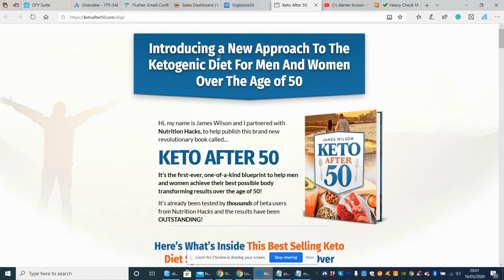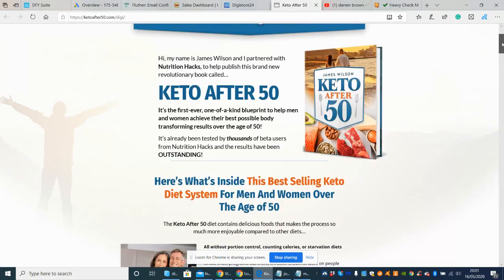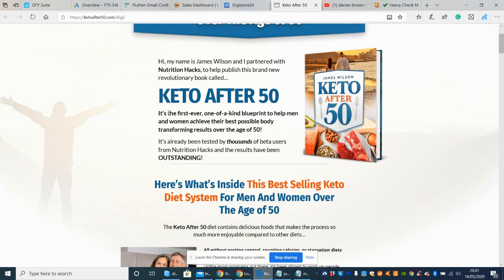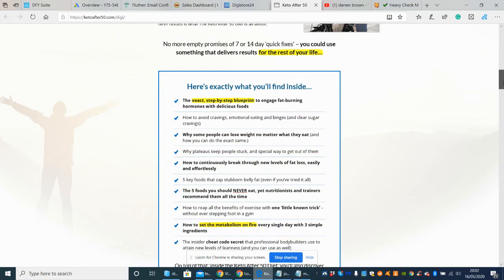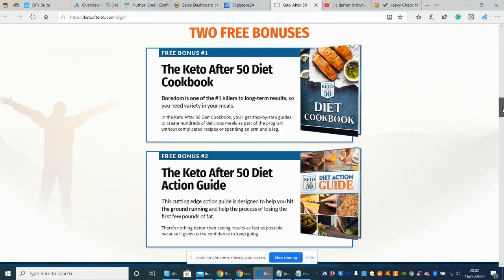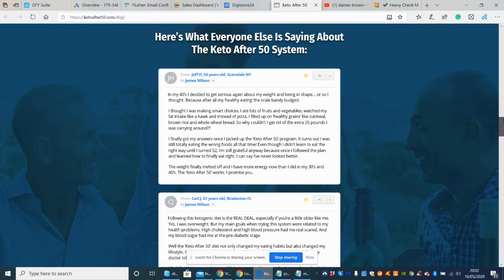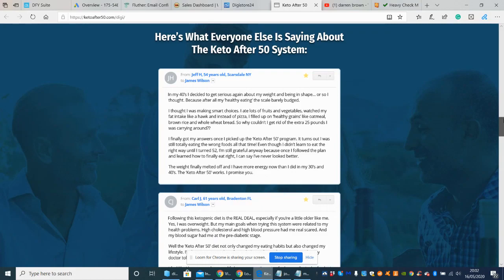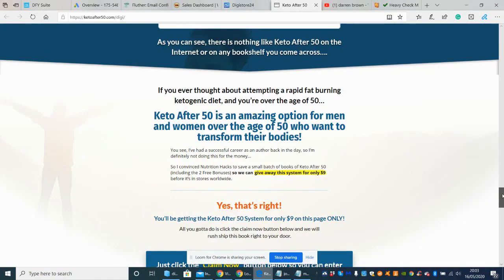Keto After 50 Review - Weight Loss Products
🍲 Ketogenic Diet For Men And Women Over The Age of 50 👍
Introduction:
KETO AFTER 50 It’s the first-ever, one-of-a-kind blueprint to help men and women achieve their best possible body-transforming results over the age of 50!
It’s already been tested by thousands of beta users from Nutrition Hacks and the results have been OUTSTANDING!
- About Me And My goal:
  Hi, I am Samora jarkas You are Welcome To My Channel, My Goal Is To Get The Best Healthy Offers You Can Get   For a Better Lifestyle, If You Haven't Subscribed To My Channel Yet, Don't Forget To Subscribe Now, Enjoy :)
Other Offers For Weight Loss Supplement & Products:
- Thanks For Sharing Your Valuable Time and Reading This Description. I Hope I Was able To Help You To Found    What You Looking For. I Can't   Grow This Channel Without Your Support.